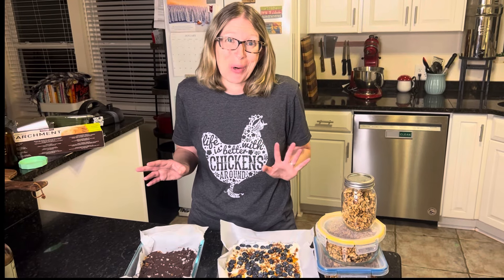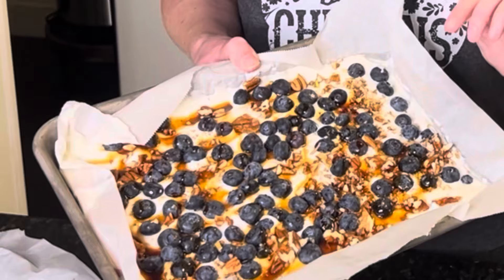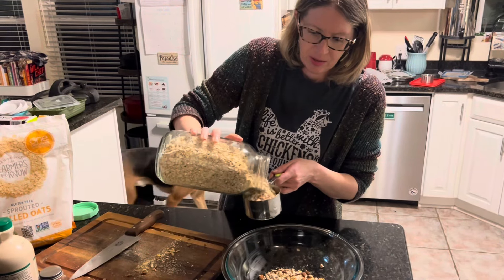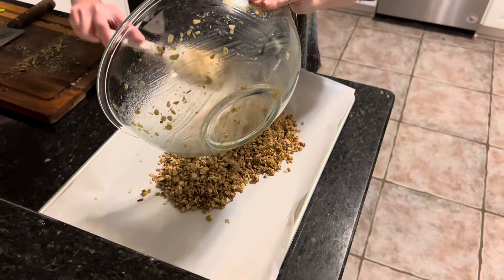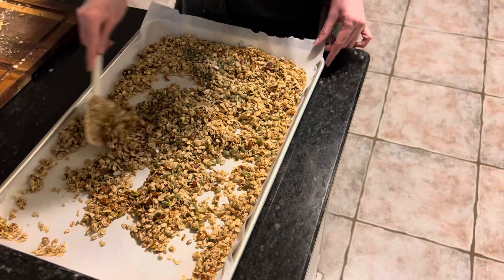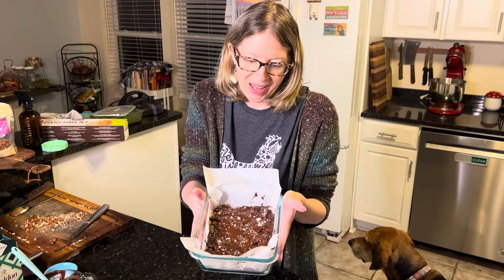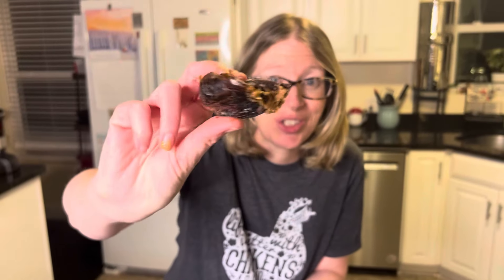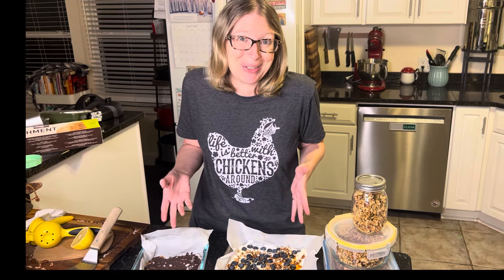Homemade Snacks | No Refined Sugar | Granola & Easy Barks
In this video I show you how easy it is to make healthy homemade snacks.   We make homemade granola, chocolate peanut butter date bark and lemon blueberry yogurt bark.